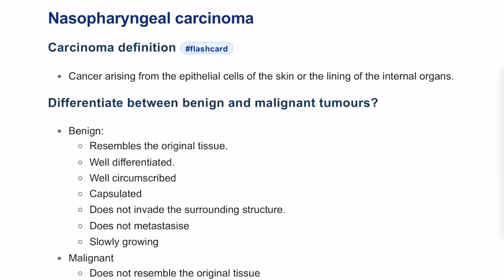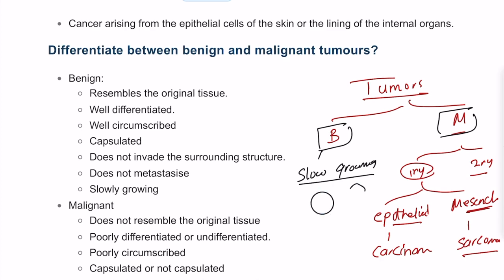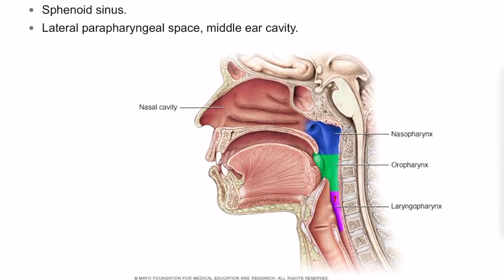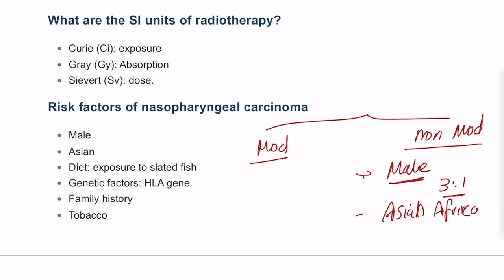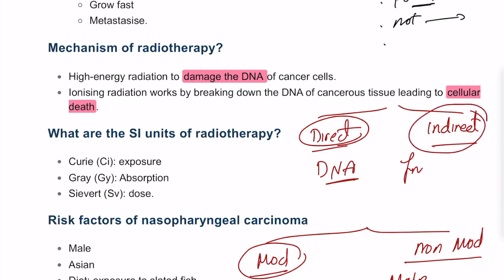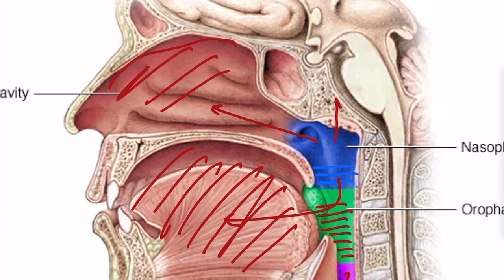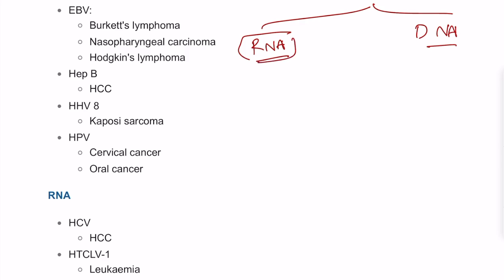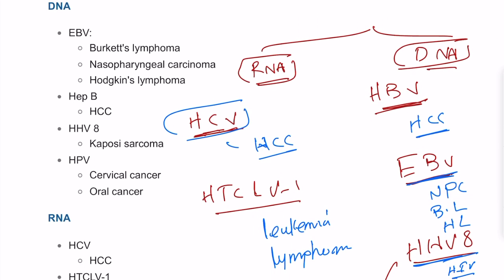Nasopharyngeal carcinoma | Pathology revision | MRCS part B